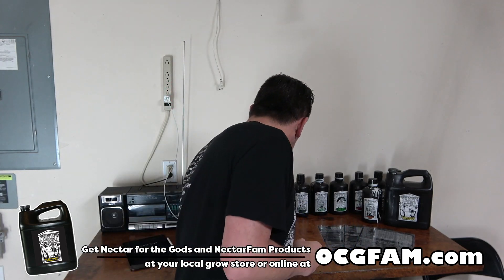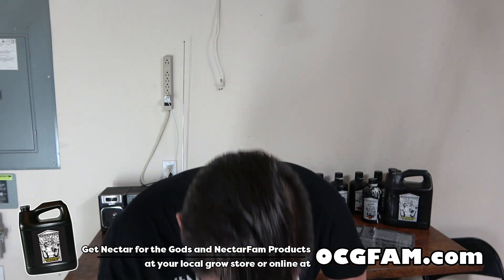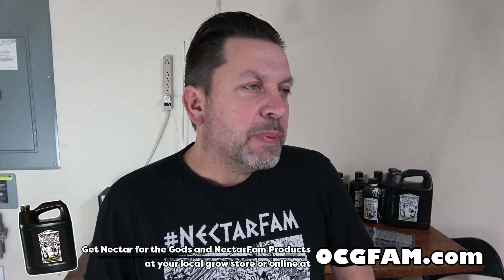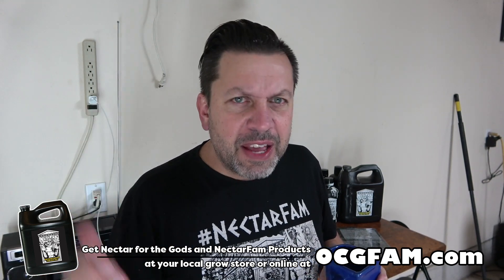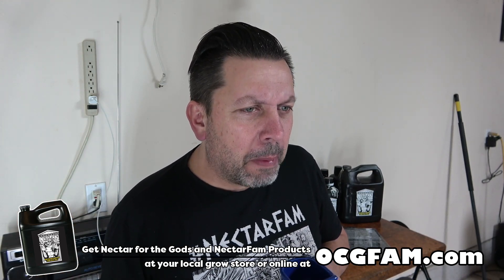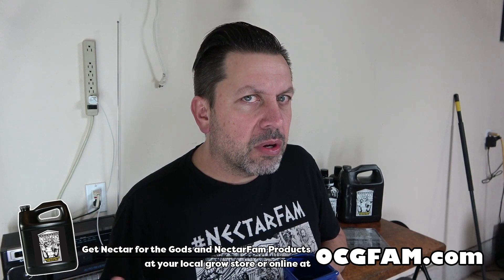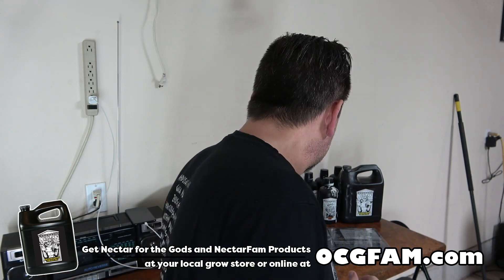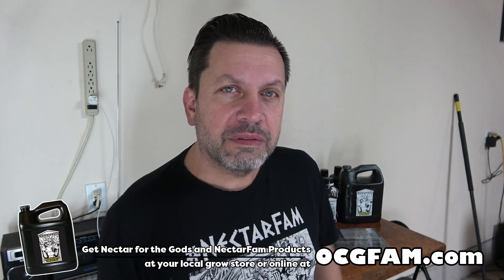Growing Autoflowers with One Shot | OCGFAM544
Scott Ostrander, founder of Nectar for the Gods lays out the procedure for using One Shot in an autoflower grow, although this information can apply to any grow situation.